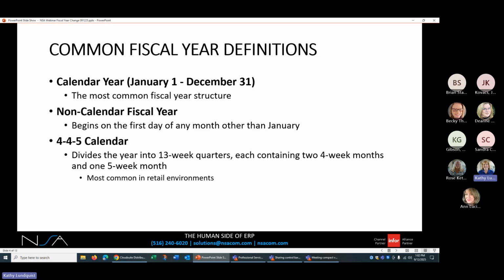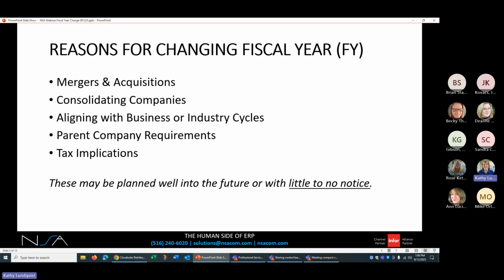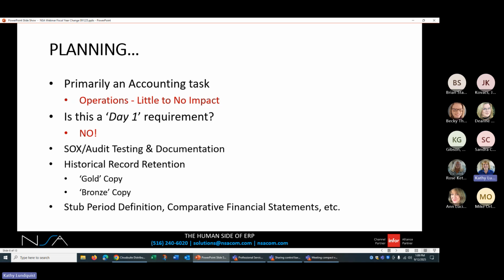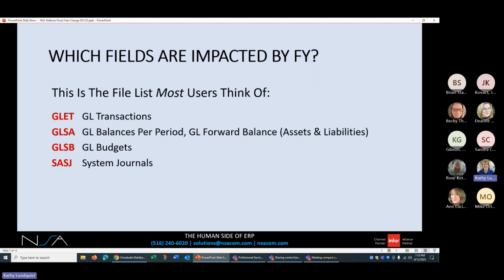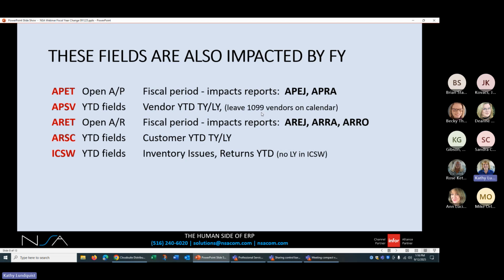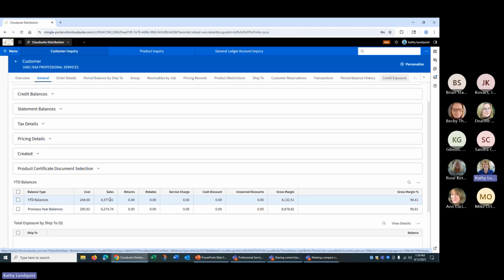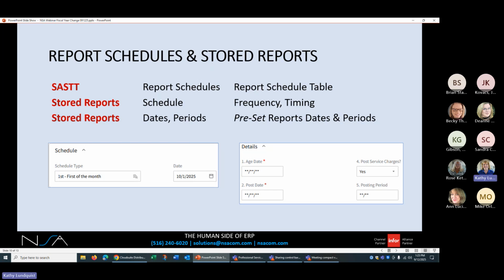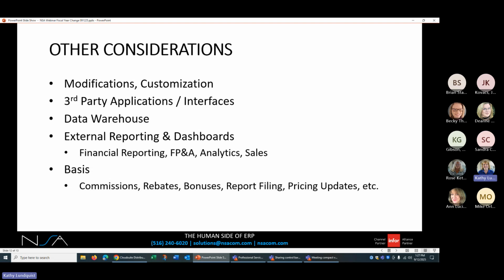Webinar Series #76 Changing Your Fiscal Year in Infor SX.e or CSD – Points to Consider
Are you preparing to change your fiscal year in SX.e or CSD?  It’s not just flipping a switch!

Common Fiscal Year Definitions:

Calendar Year (January 1 - December 31): the most common fiscal year structure
Non-Calendar Fiscal Year: begins on the first day of any month other than January
4-4-5 Calendar: divides the year into 13-week quarters, each containing two 4-week months and one 5-week month
NSA regularly assists companies that need to change their fiscal year, for any number of reasons, including:

Mergers and acquisitions
Consolidating companies
Aligning with business or industry cycles
Parent company requirements
Tax implications
These may be planned well into the future or with little to no notice.

Before you start to change setups in SX.e or CSD, potentially corrupting data, there are important points to consider.  In this short webinar, we’ll go over a few of these and a brief Q&A.